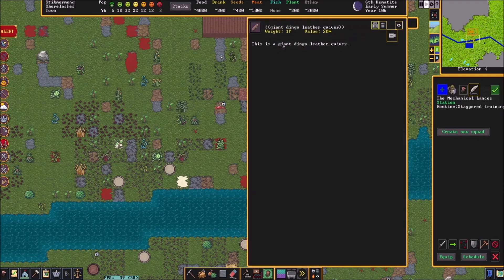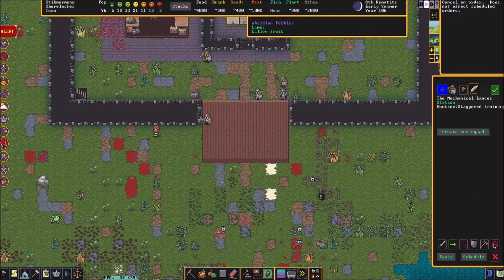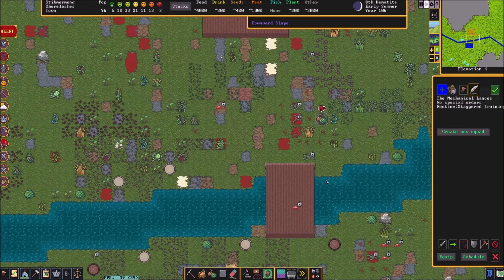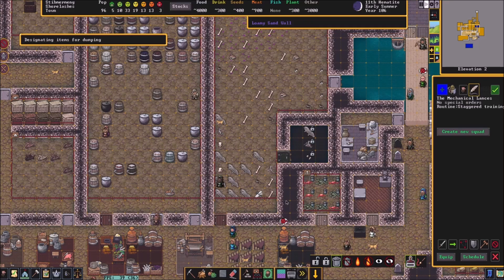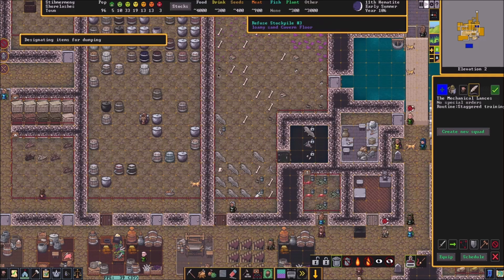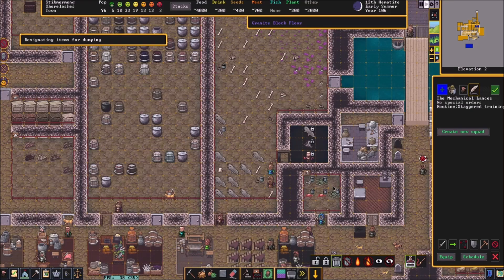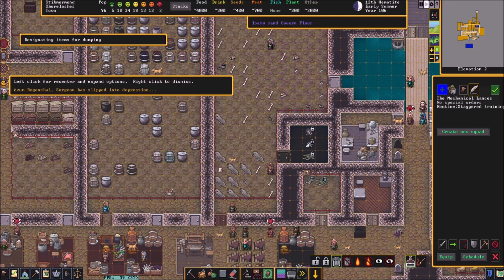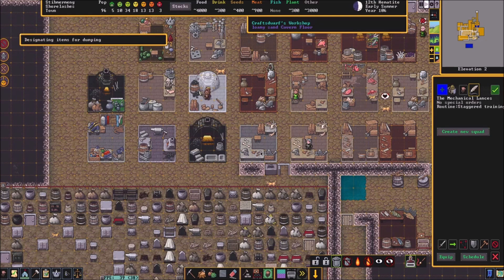Dwarf Fortress Steam Edition (Quick Impressions/PC)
This is a review from my site.